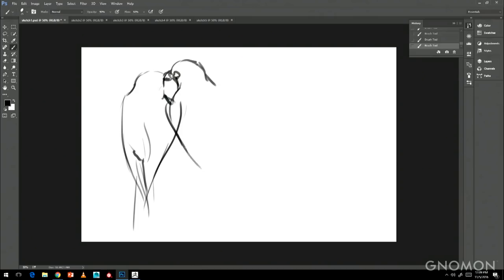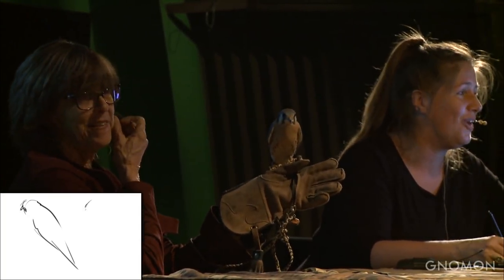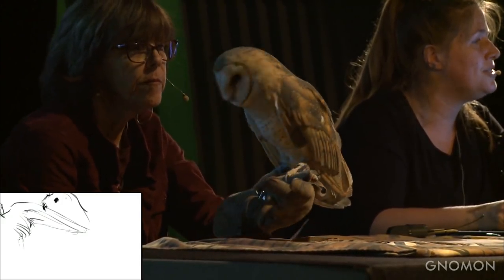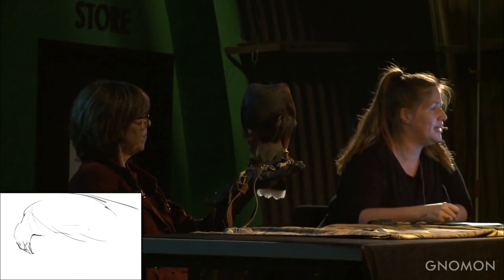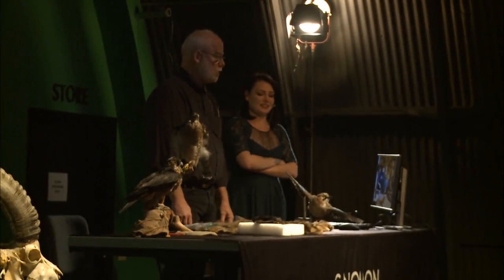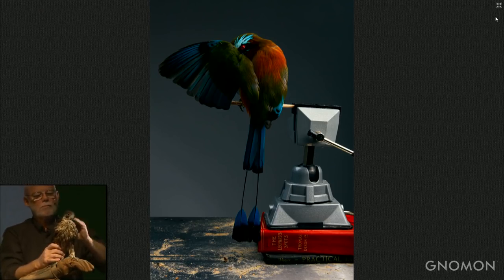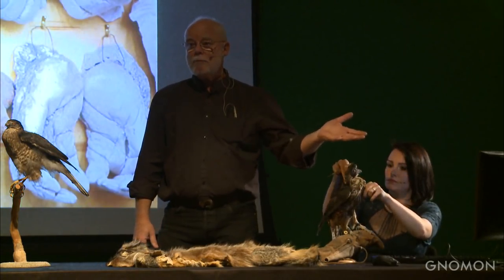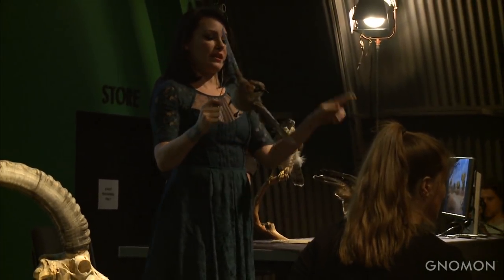Anatomy Lab: The Art of Creature Design - Part One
Immerse yourself in the art and science of creature design with Gnomon’s Anatomy Lab event (Part One). The inspiring sessions introduce the audience to the craft of depicting anatomically correct and believable 2D and 3D animal studies and creature designs. The panel of experts brings together professional artists working in the entertainment industry alongside members of the taxidermy department from the Natural History Museum, to discuss the key skills to observing from life and understanding animal anatomy, as well as how to use that information in the aesthetic visualization of animals. A skilled animal handler also displays live animals for the audience to observe. Learn about the art of live gesture illustration and its relationship to sculpture, and discover how taxidermists pursue their craft.